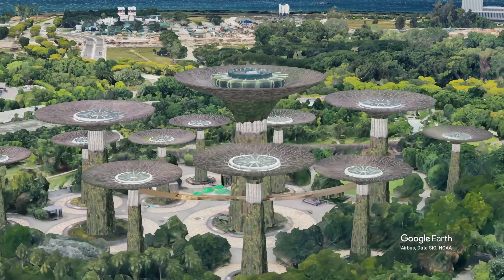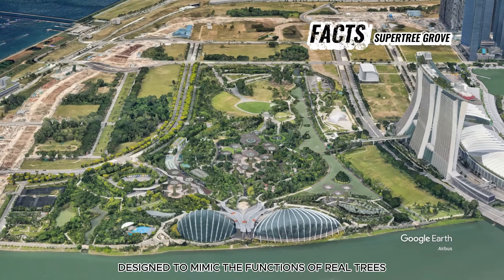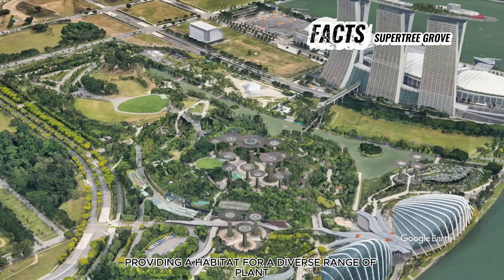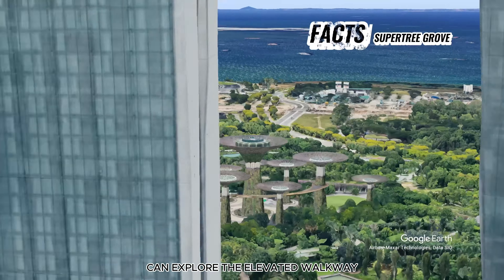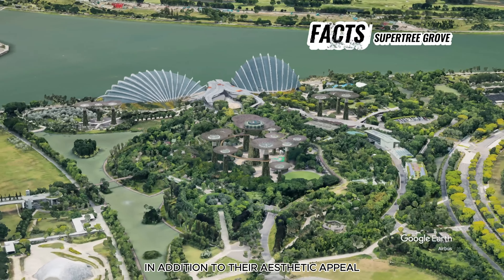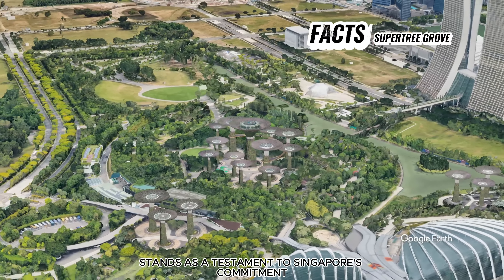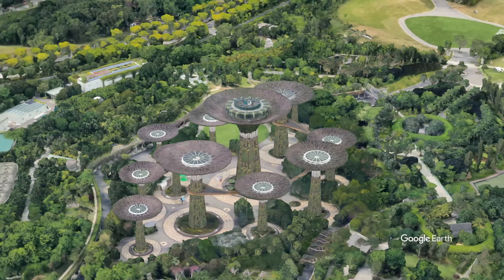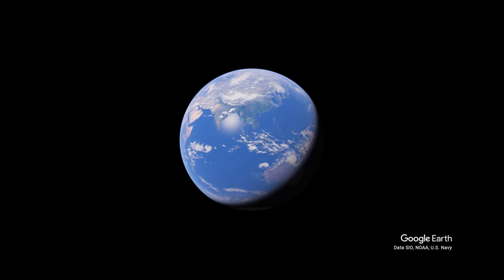Supertree Grove in Singapur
Please note that the footage presented in this channel is for informational and entertainment purposes only. The theme of this channel is to showcase the diversity of our world and its architectural wonders, as well as to explore the capabilities of Google Earth. Therefore, I invite you to join me in flying over the map and discovering the beauty and fascination of our world. Your feedback is always welcome